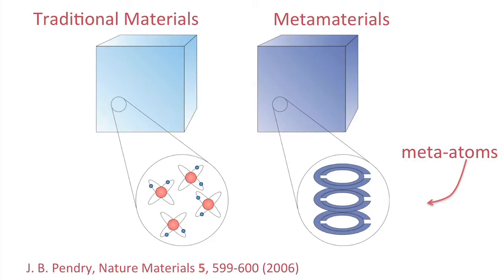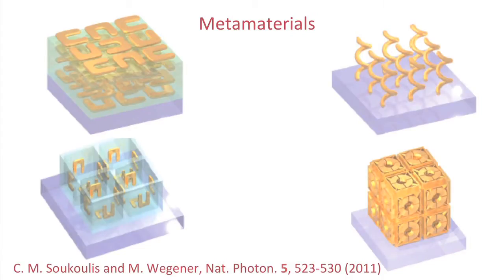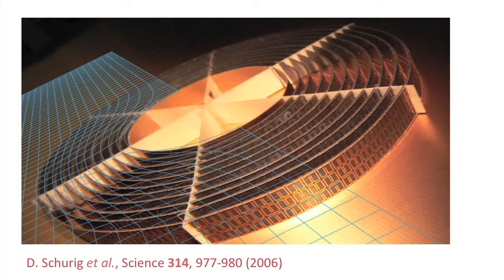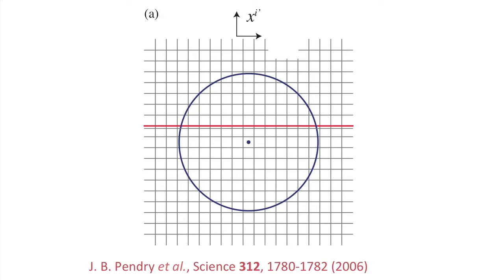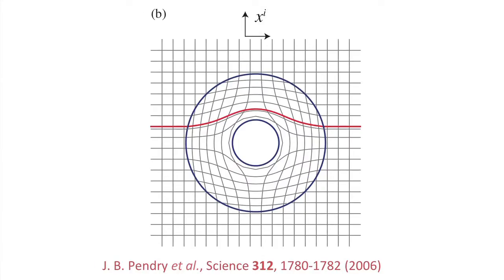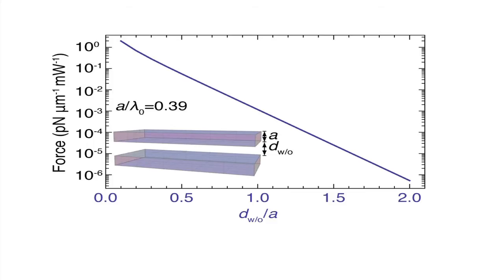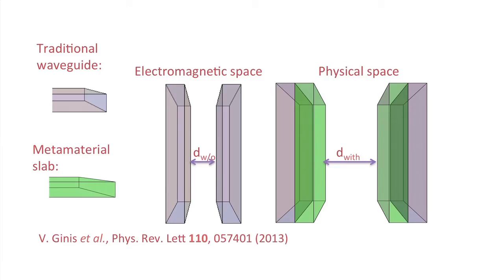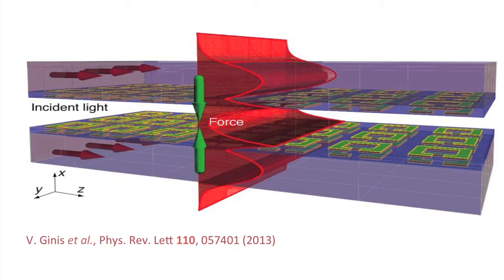Vincent Ginis: Metamaterials and transformation optics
Manipulating light with light opens new possibilities for cloaking and all-optical device actuation.

Vincent Ginis received his B.Sc. degree in Engineering, summa cum laude, in 2007, and the M.Sc. degree in Photonics Engineering, summa cum laude, in 2009 from the Vrije Universiteit Brussel (Belgium).

In May 2014, he received the degree of Doctor in Applied Sciences, summa cum laude, with a doctoral thesis entitled Transforming Electromagnetic Reality -- On the Physics and Applications of Metamaterials. His PhD was funded by the Research Foundation Flanders under joint supervision of Prof. Jan Danckaert (Vrije Universiteit Brussel), Prof. Irina Veretennicoff (Vrije Universiteit Brussel), and Prof. Philippe Tassin (Chalmers University).

His research interests are focused on the physics and applications of advanced electromagnetic devices based on metamaterials. To this aim, he explored the limits of the equivalence relations of transformation optics and broadened its scope to include, e.g., momentum transfer and time-dependent material parameters. In this way, he extended the realm of transformation optics to several other applications.

Ginis has received several national and international awards, including the IMEC Engineering Prize, the KVIV Engineering Prize of the Royal Flemish Society of Engineers, the Barco High Tech Award, and the Boston Consulting Group Best Paper Award. He was also the recipient of the SPIE Scholarship in Optical Science and Engineering in 2012 and the IEEE Photonics Graduate Student fellowship in 2013.

He continues his research in nanophotonics and material sciences as a post-doctoral fellow of the Research Foundation Flanders. He was interviewed at SPIE Photonics Europe (April 2014).